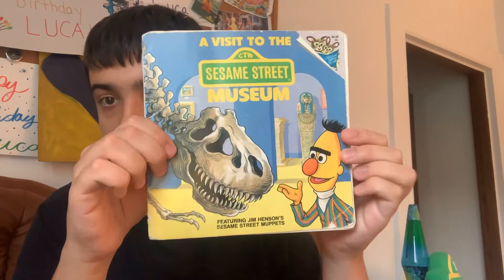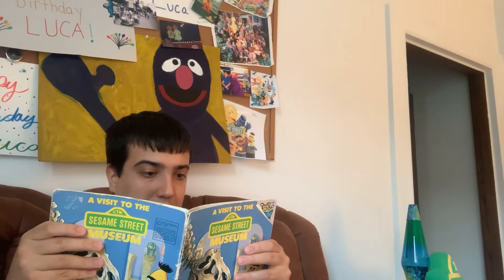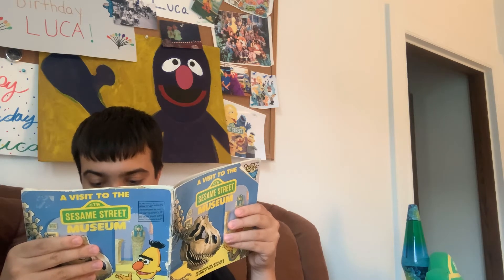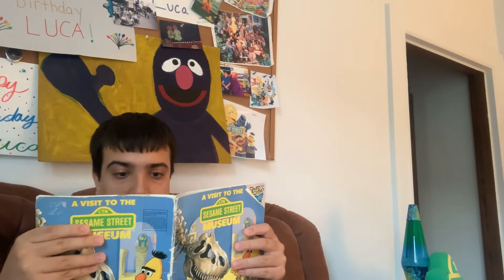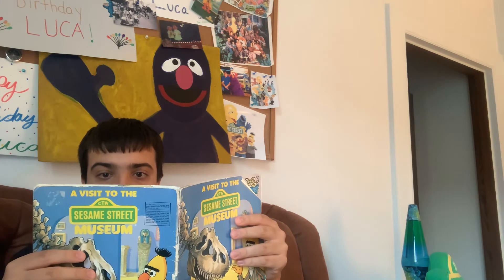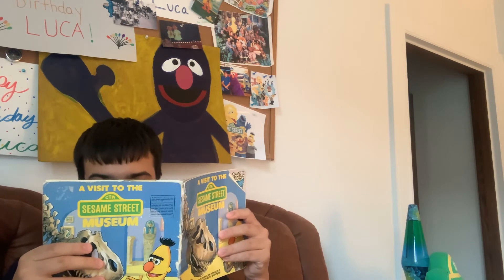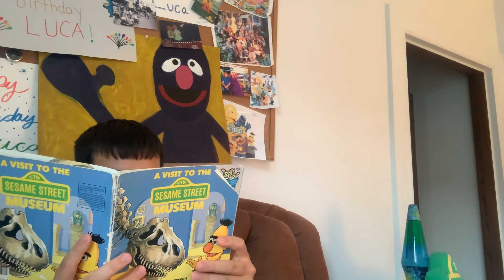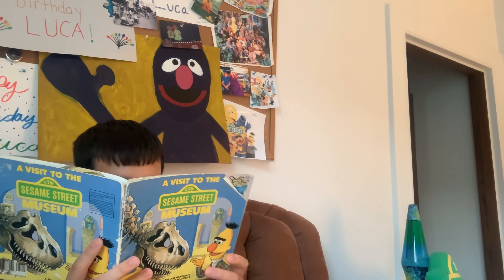A Visit To The Sesame Street Museum